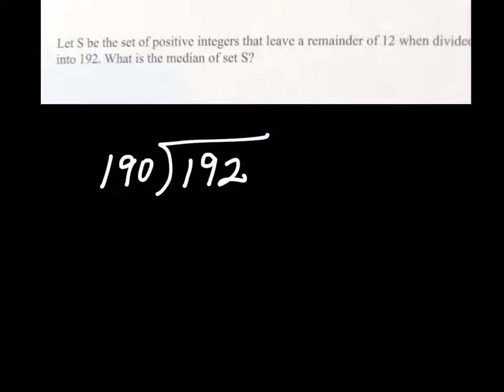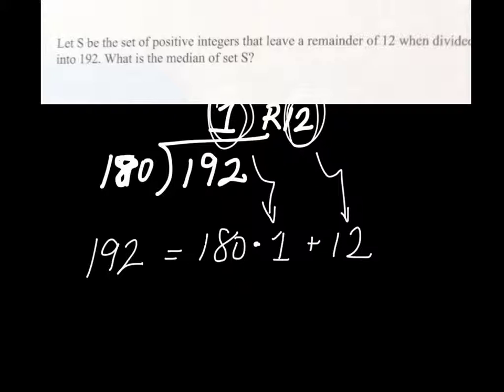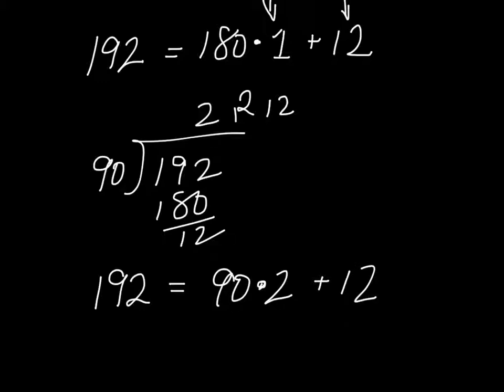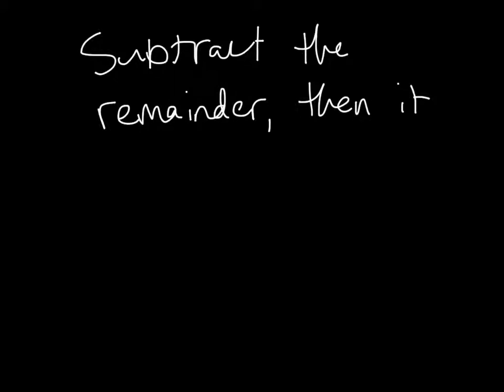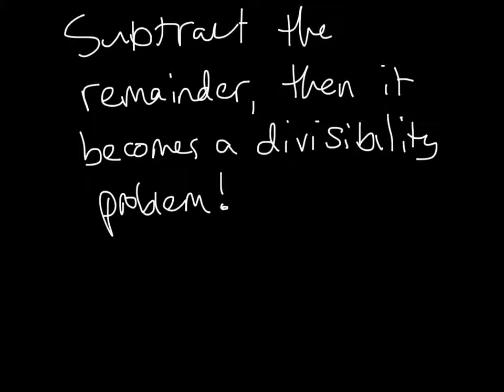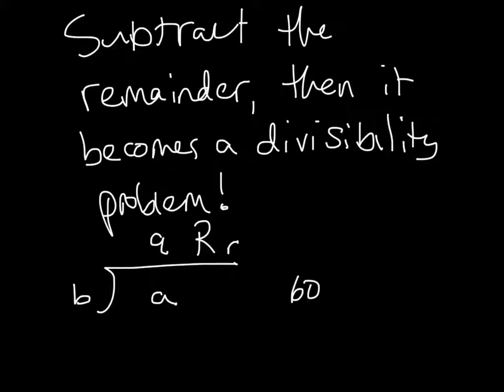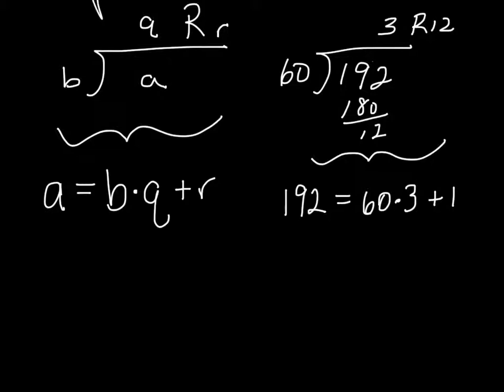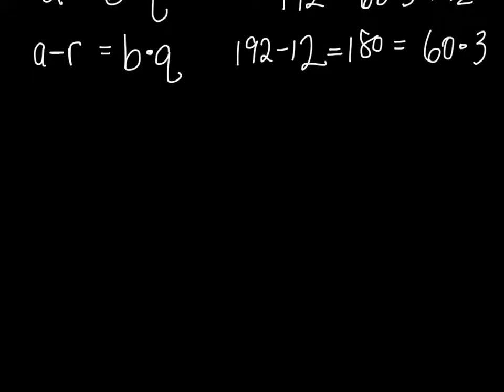All numbers with remainder 12 when divided by 180 - find the median